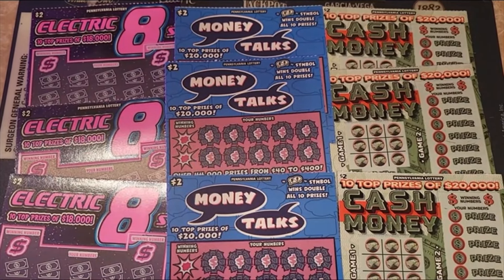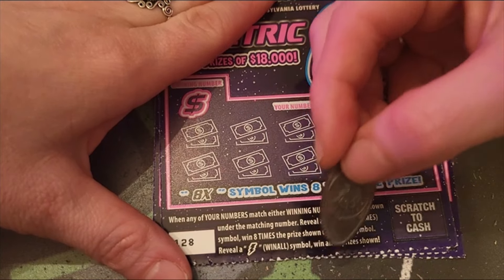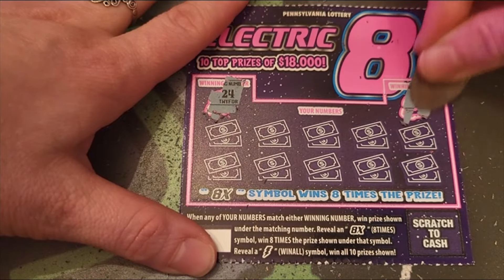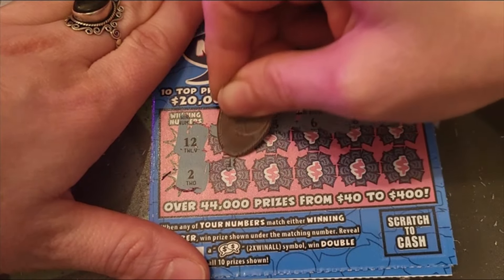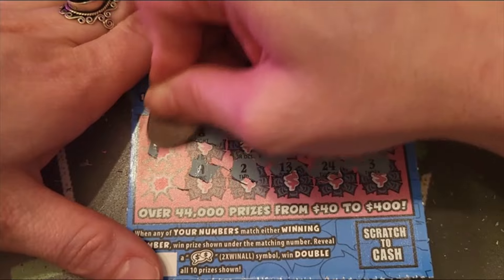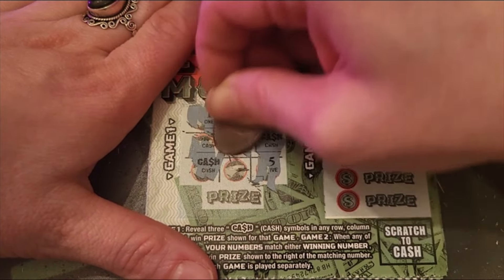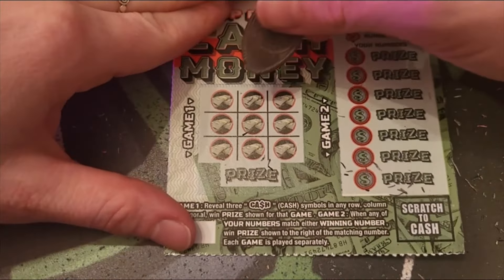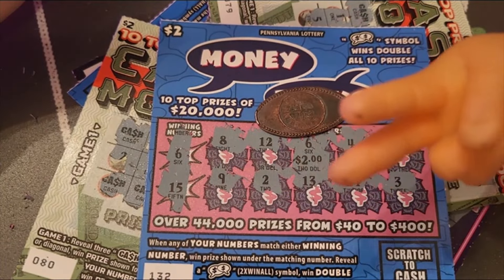Tuesday 2s!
Happy late-night Tuesday!
Three Each $2:
Electric 8s
Cash Money
Money Talks

A Pennsylvania native trying to beat the odds and scratch a big winner. You keep watching and I will keep making the videos.